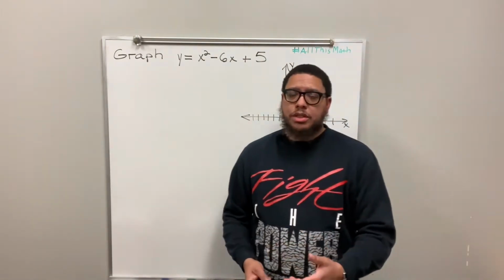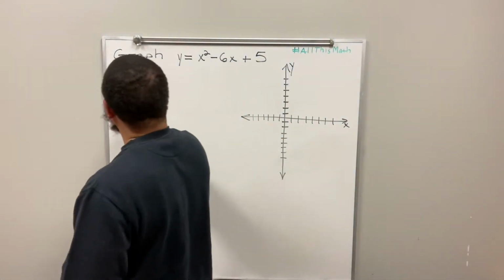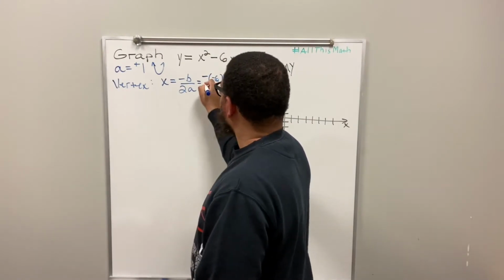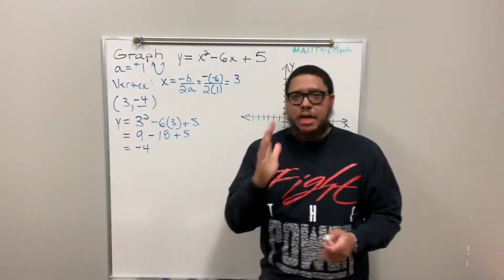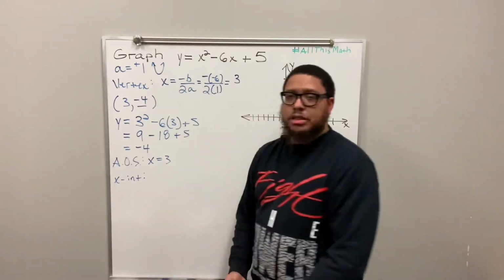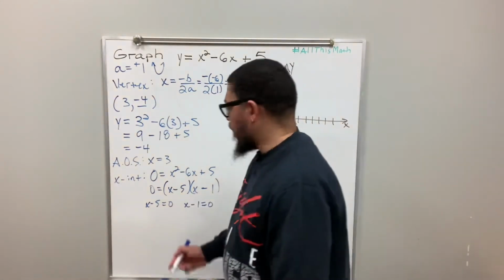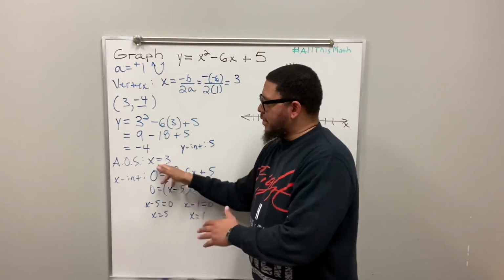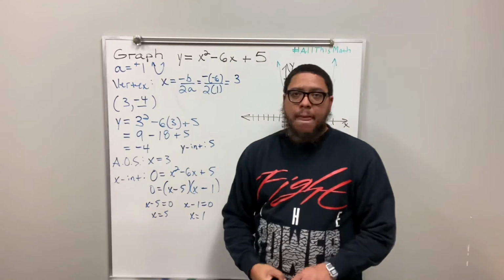AllThisMath Graphing Quadratic Equations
Professor Parker shows us how to graph a quadratic equation given to us in standard form. Enjoy!